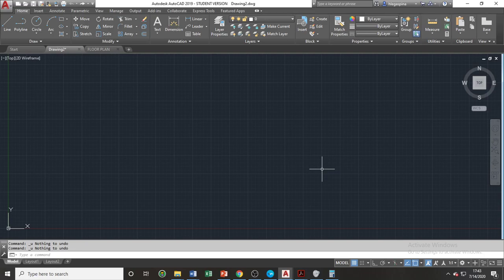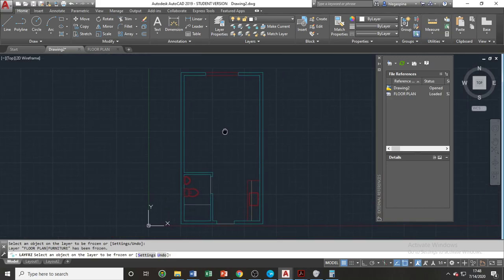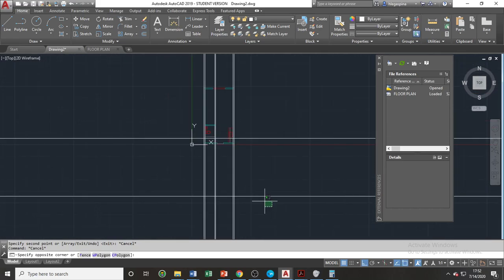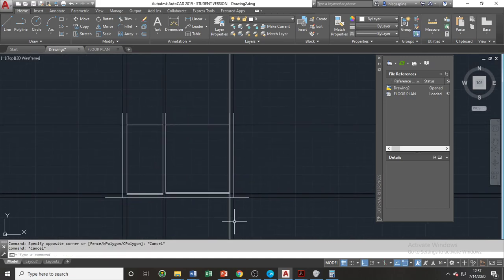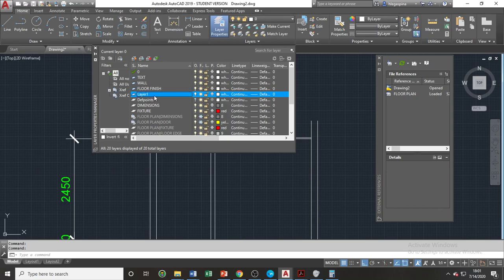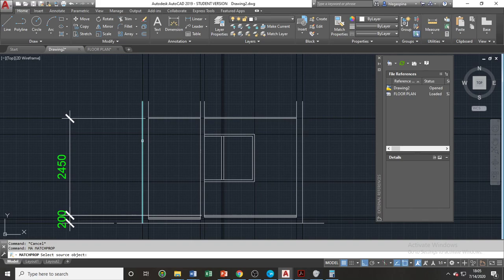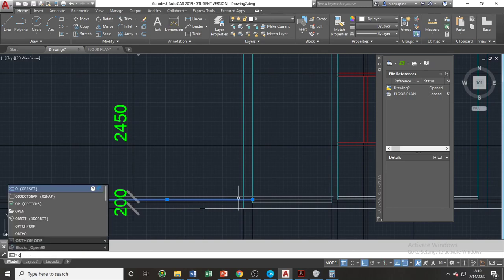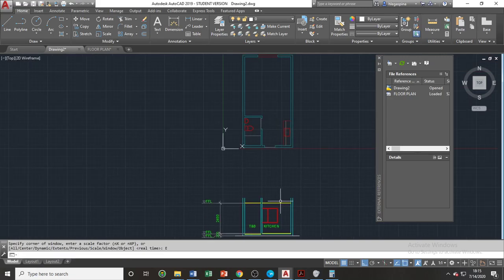AUTOCAD TUTORIAL CLASS 07_XREF SECTION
WORKING WITH EXTERNAL REFERENCES AND FILES

Command: External References

Keyboard Shortcut: XR

External references are drawings that are attached using the External Reference command. The attached drawing cannot be edited inside the drawing where it is attached, unless the file of the External reference is opened and changes were made on the external reference file. This is very useful, since these the attached drawing cannot be easily be edited by accident, and it saves time from duplicating drawings and managing the properties of base plans on different files, unlike using Block Reference as your base plans. This is also ideal for projects that require team work.